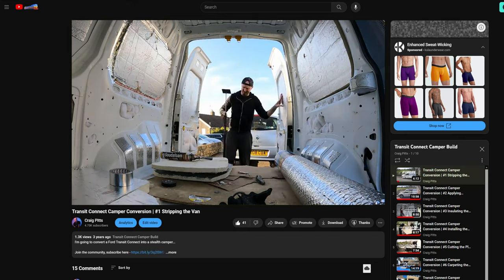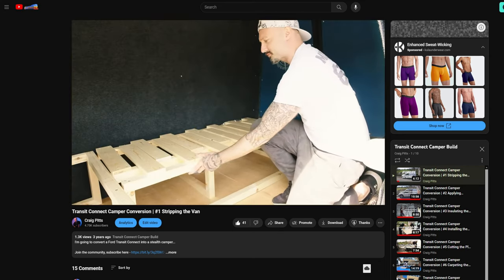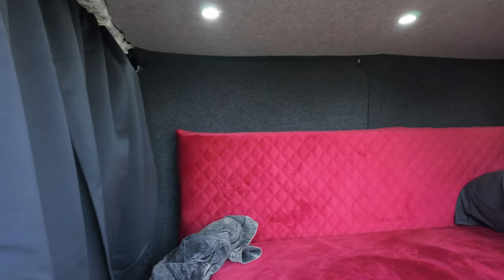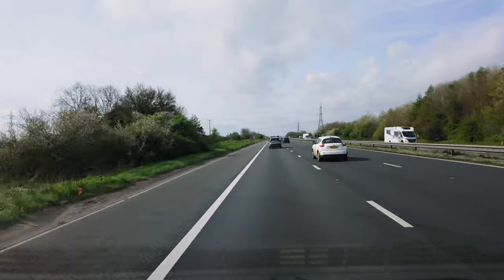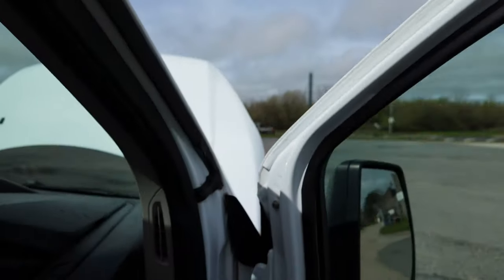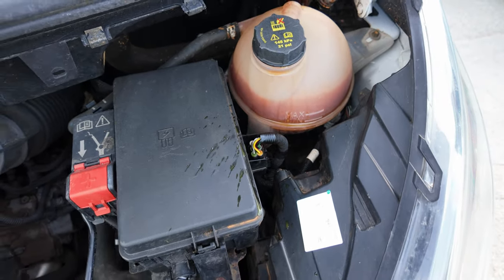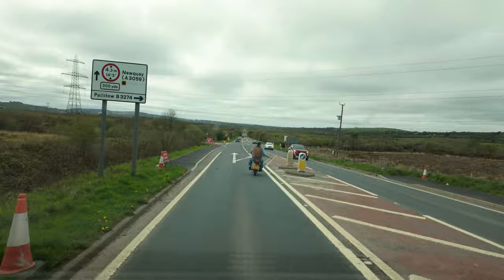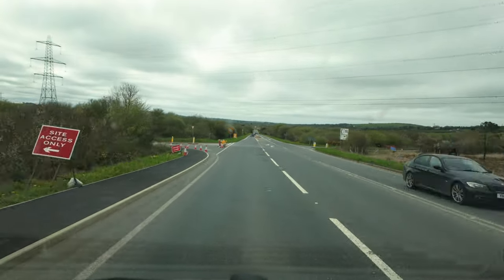Exploring Cornwall In My New Ford Transit Stealth Camper | Van Life UK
In this video, I take my freshly converted Ford Transit Custom stealth camper, oh her maiden voyage to Cornwall but not everything goes to plan...

-Craig

Lenses:
Fujifilm 50-140mm f/2.8

Audio
Røde Filmmaker Kit

Lighting
Godox AD200 (powerful portable flash)

Accessories
Awesome Vlogging Tripod - PGYTECH Mantispod Pro
Manfrotto 190 X-Pro4 Tripod
Lacie Rugged HD